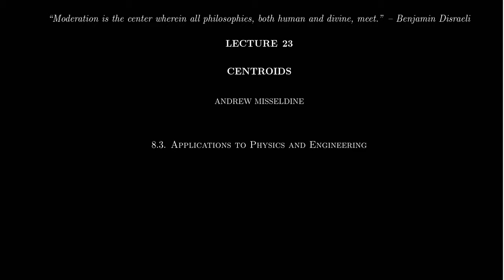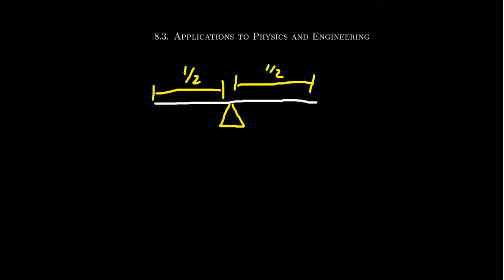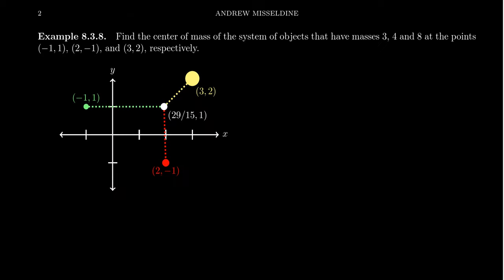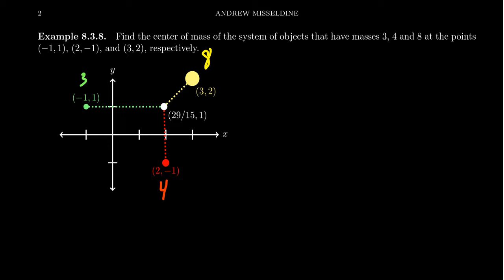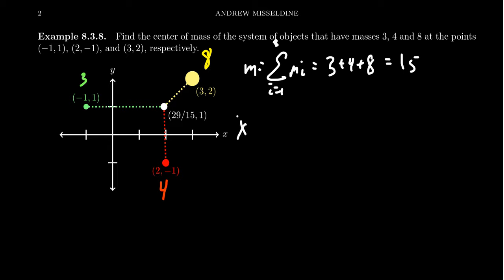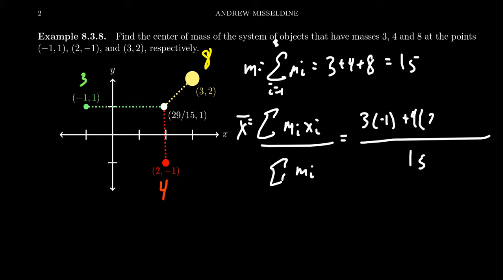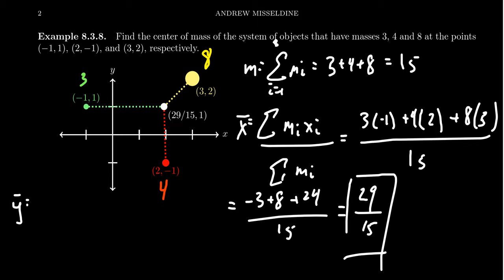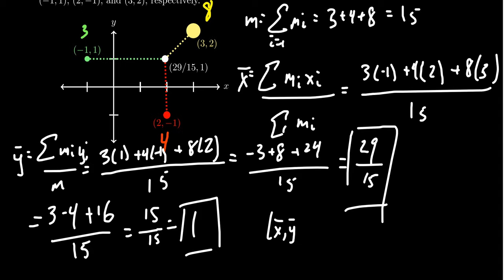Centroids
In this video, we introduce the notions center of mass and center of gravity in preparation for integration exercises.

This is lecture 23 (part 1/5) of the lecture series offered by Dr. Andrew Misseldine for the course Math 1220 - Calculus II at Southern Utah University. A transcript of this lecture can be found at Dr. Misseldine's website or through his Google Drive